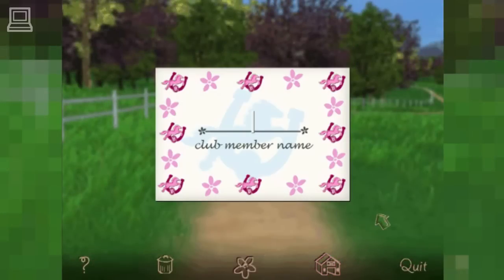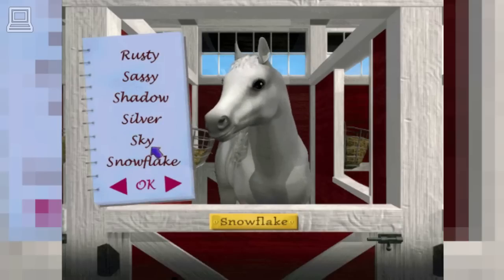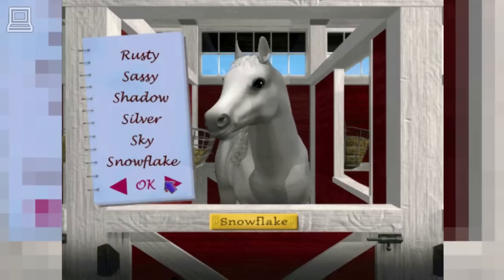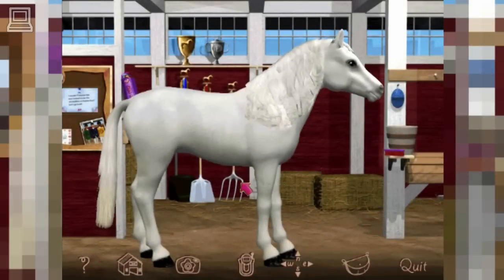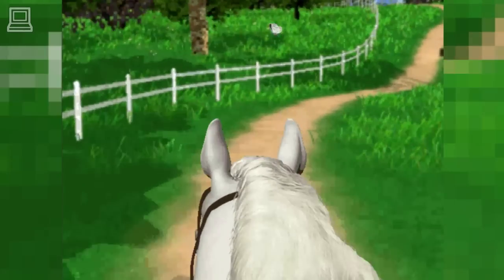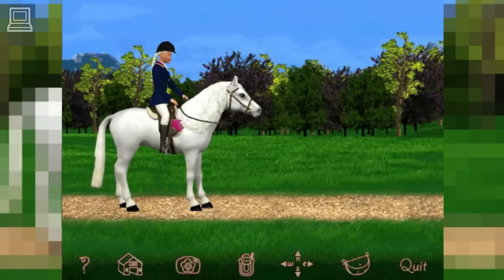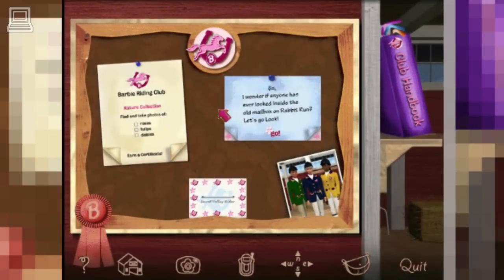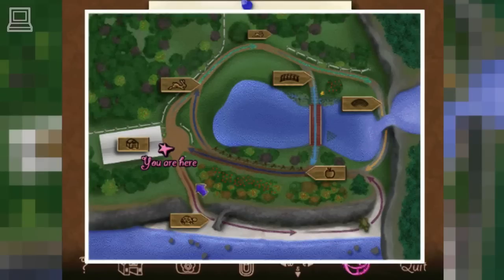Barbie Riding Club (part 1) (Horse Game)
Barbie Riding Club is a fun game where every trail leads to a new adventure. Join Barbie at the stables, where you will choose and name your very own horse. Ride and jump your way through the hills and trails of the Secret Valley. Race against Christie and Teresa on your favorite horse. Explore every new trail to find hidden paths and surprises.